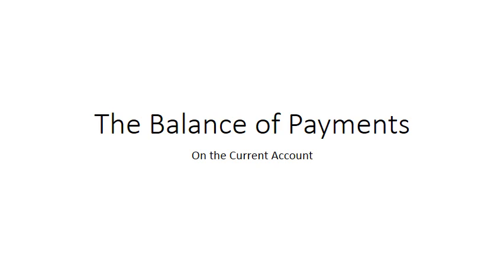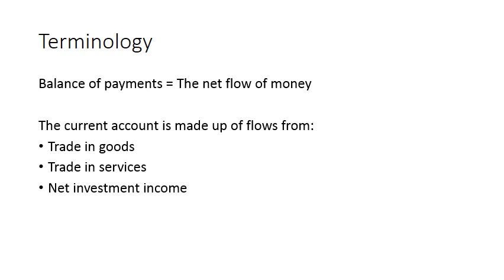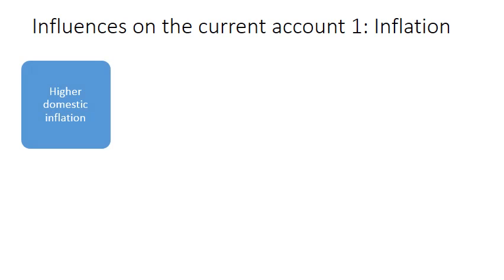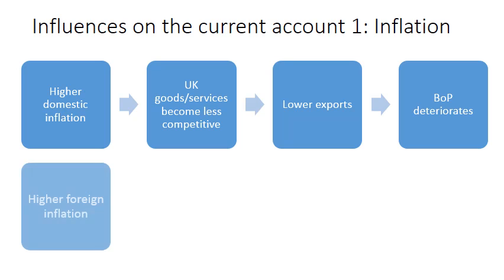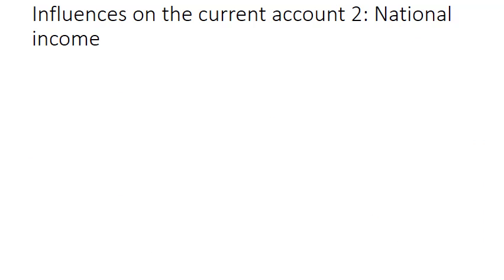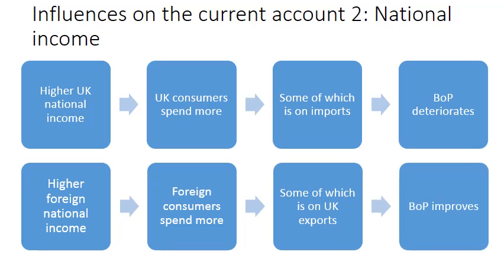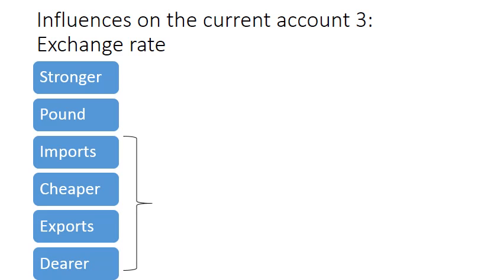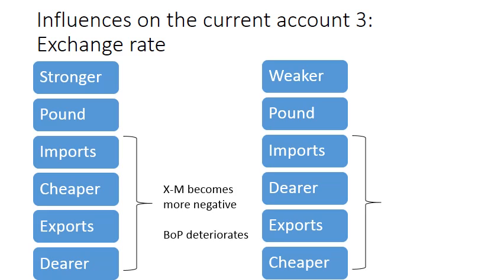The Balance of Payments